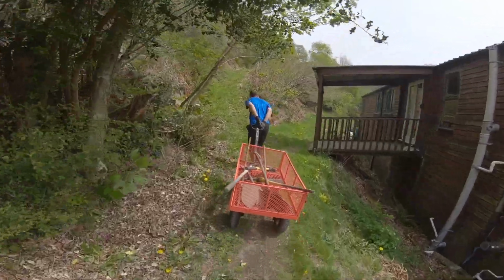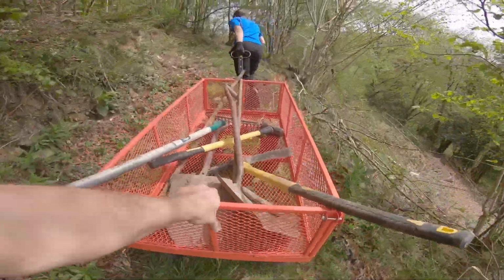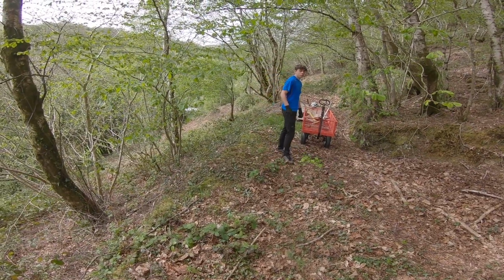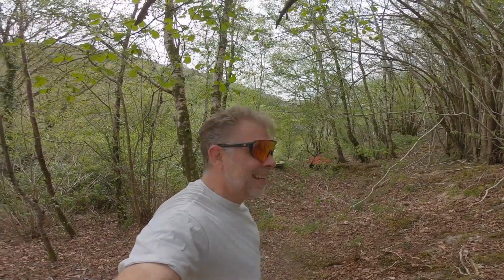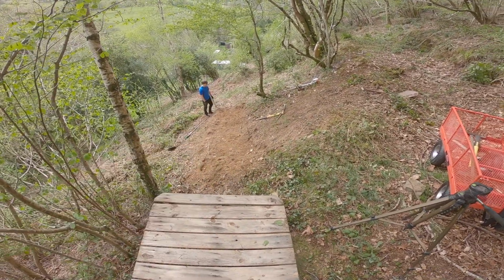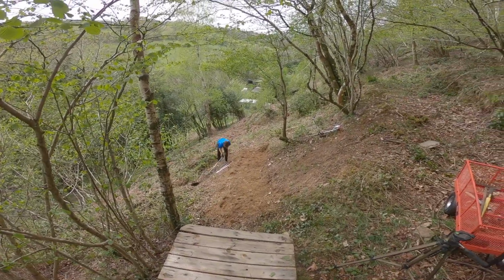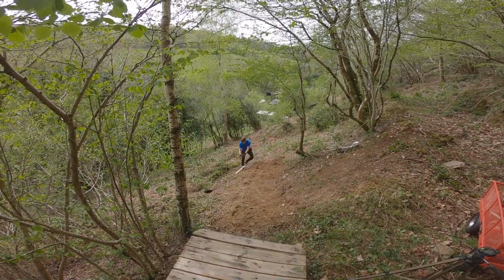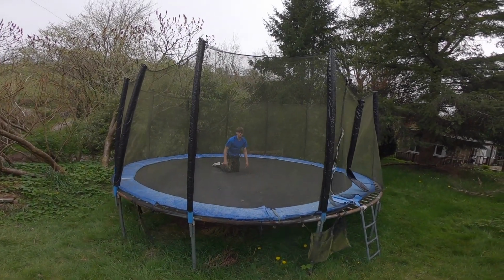Building a Bikepark In the Back Garden / Yard - Episode 1 - Can You Help ?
I made a video about doing this a long time ago during lockdown.. finally it's happening and I now understand why people build trails, it's not just to ride, it's as cathartic as riding itself

But, while we have started, neither of us have any experience of building trails so if you have any suggestions, we would love to hear them !

I first came up with this idea 2 years ago and not much has changed in the planning since then.. this is the video from 2 years back